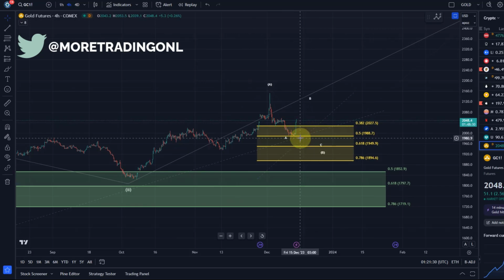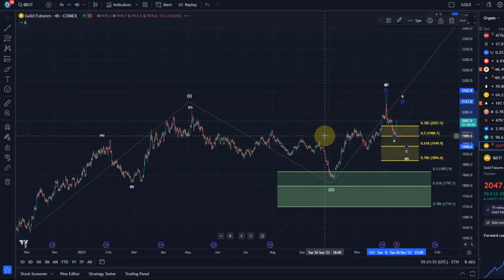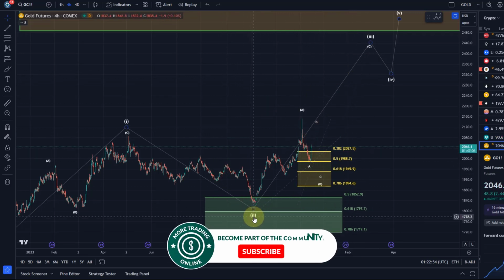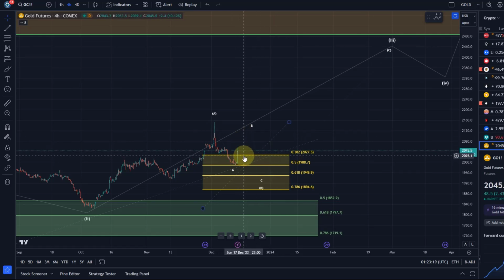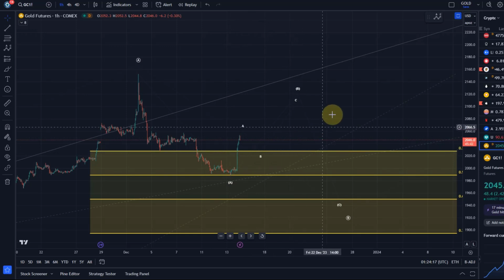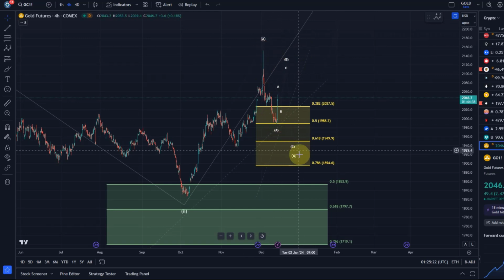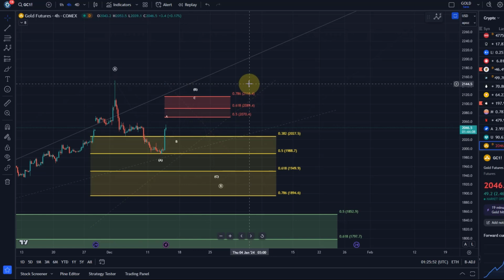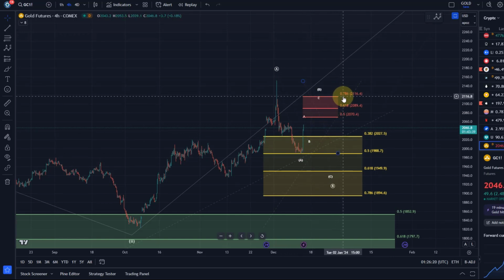GOLD Futures Technical Analysis Today - Elliott Wave Analysis and Price News, Gold Price Prediction!